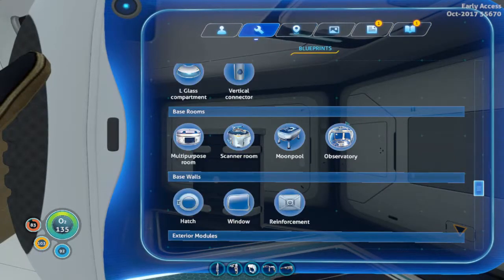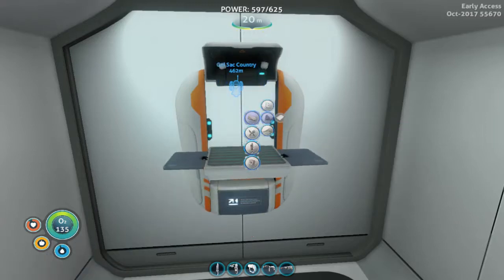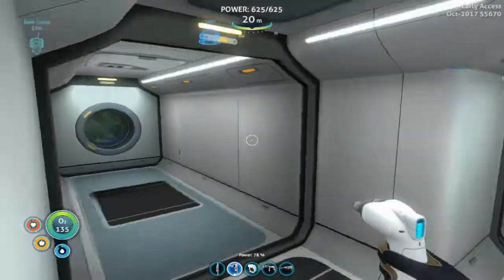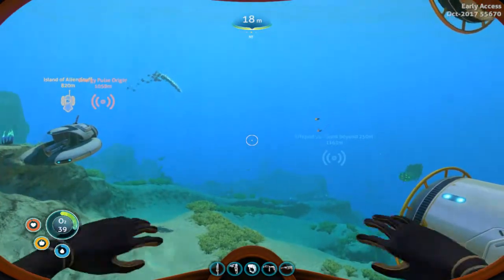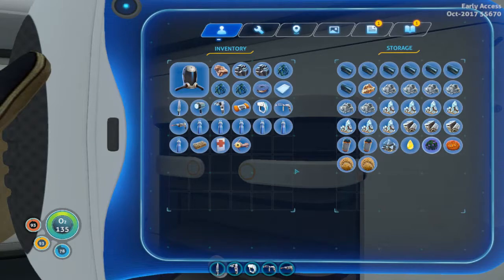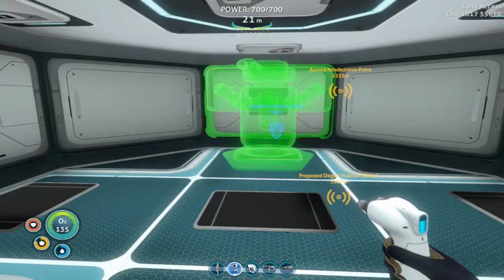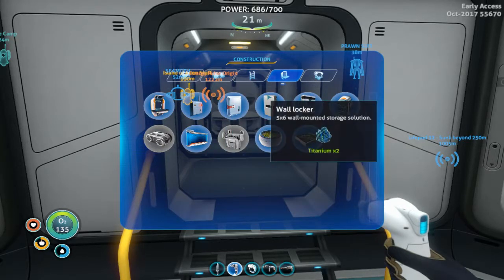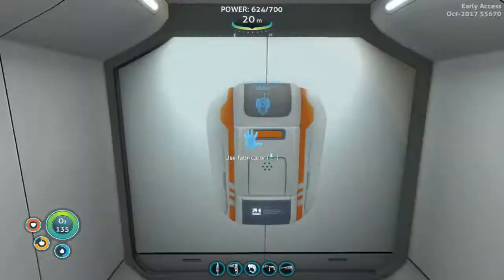Let's Play Subnautica 48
So, I may have accidentally recorded a bunch of Subnautica... so, I guess you are all going to get a bunch of it, I'll try to make it fast!
Also lots of base expansion over this session.